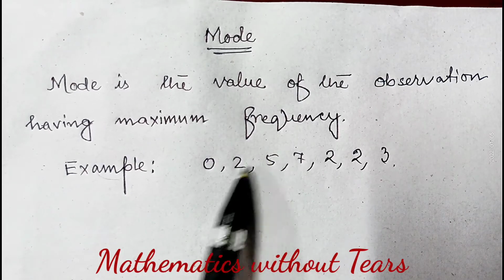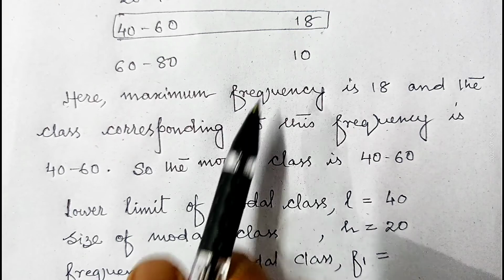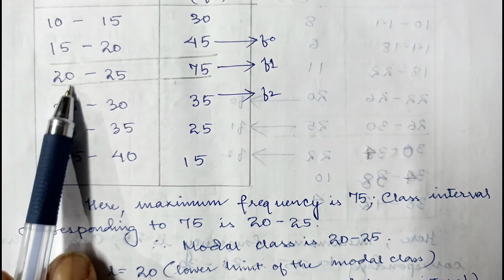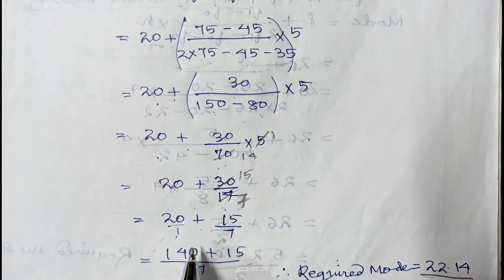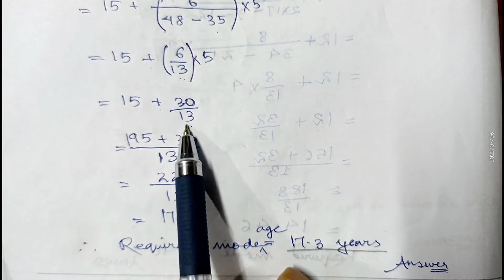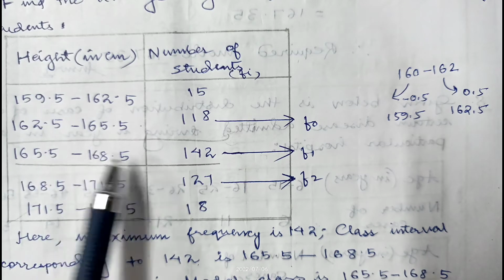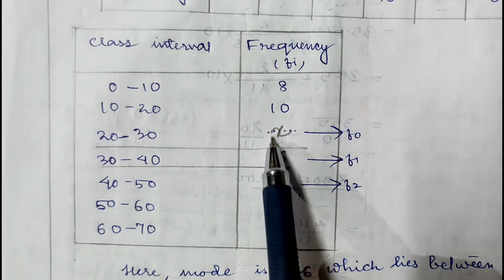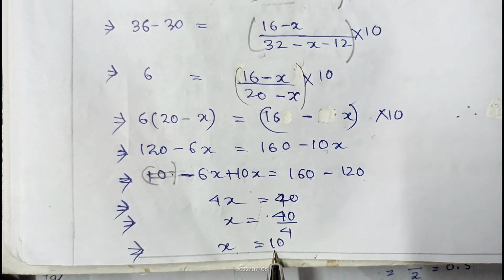Statistics#Class10#Part-4# Mode of grouped data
MBOSE class 10, Chapter 14, Exercise -14(b)